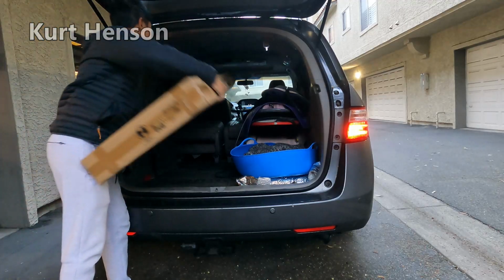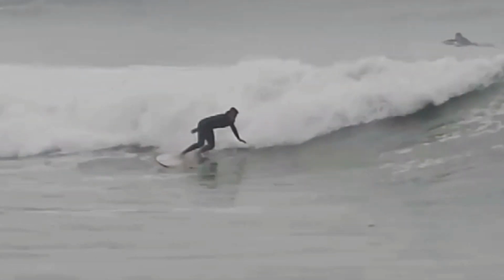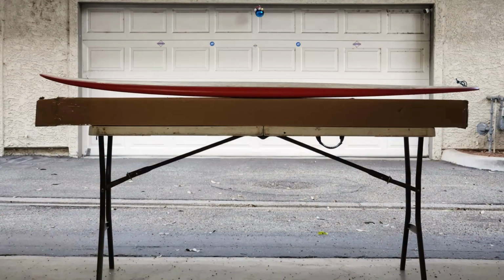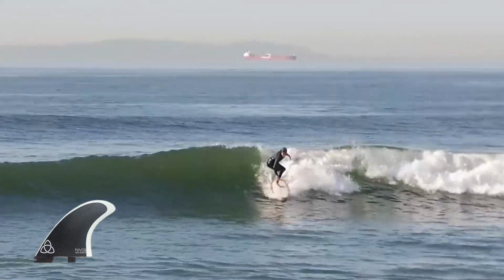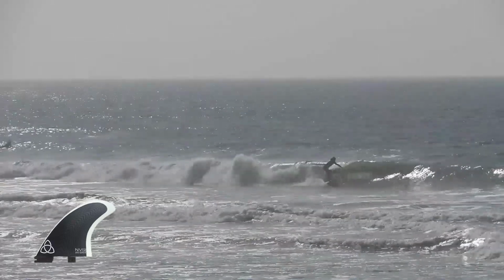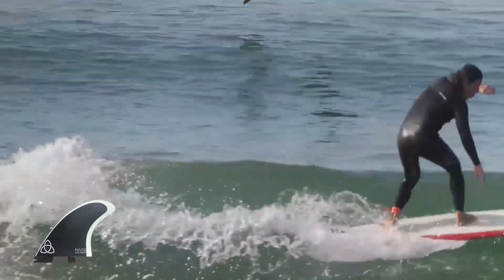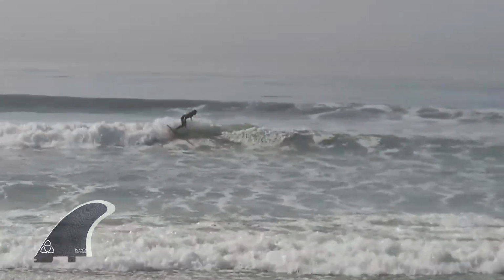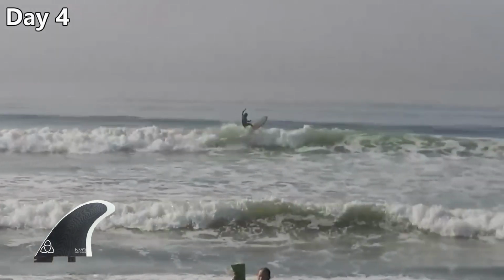Aloha Twin Pin mid-length Surfboard Review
Another Aloha board but this one is shaped by Kurt Henson out of Lennox Head Australia.  This Twin Pin delivers effortless paddling and versatile performance.  With a low entry rocker, fuller outline, and forward wide point for added stability, its flatter deck transitions into low rails and a foiled rounded pin tail for maximum responsiveness rail to rail. Offering twin fin speed and smooth rail to rail transitions, this board excels on open faces and shines on smaller days. It was for me a great mid length and also a great step up.

Surfer:              5'8"  145lbs   |  172cm  66kg
Age:                  Just turned 55  :(  AARP baby
Surfboard:       6'8"" x 20 1/4" x 2 3/4 "  ~39.63L
Construction:  PU
Fins:                  NVS Orcas and NVS Kraken
Traction:          None
Leash:               FCS
Wetsuit:             Volcom 4/3 & 5/4/3 Modulator

Upcoming board, in no particular order:

Firewire Boss Up - NEXT
Stewart FartKnocker - NEXT
Lost 5'1" Party Platter - SOON

Got hold of a Lost Party Plater, I'll try and squeeze that one in soon.

AIPA 5'7 Dark Horse
Lost 5'4 RNF Retro Revamp
HELM 6'8 Opener
Firewire 5'3 & 5'4 Revo
Firewire 5'8 Hydroshort
HI Moe Mini (if I can get my hands on one)
Firewire Boss Up (if I can get my hands on one)
Firewire New Releases (if any new ones come out)

Aloha 6'8 Twin Pin - DONE
Aloha 5'6 Jalapeno - DONE
Album 5'4 Twinsman - DONE
Aloha 5'4 Black Panda - DONE
Lovemachine 6'9 FM twinzer - DONE
Promer 5'4 Quadfish - DONE
Firewire 5'2 Machadocado - DONE
Surftech AIPA Bone Fish - DONE
Firewire 5'2 Too Fish - DONE
Pyzel 5'3 White Tiger - DONE
CI 5'7 Dumpster Diver 2 - DONE
HELM Performance Fish - DONE
Firewire 5'7 GWT - DONE